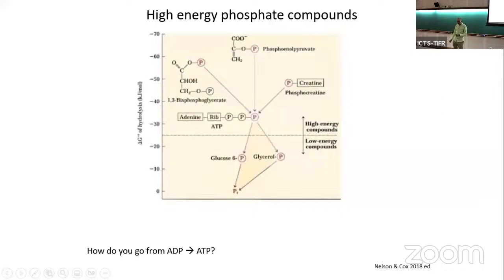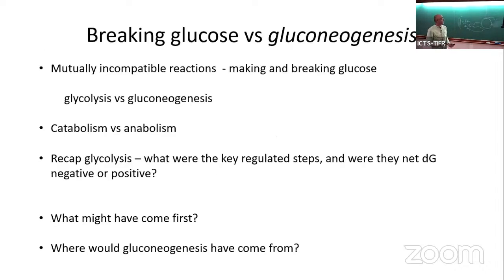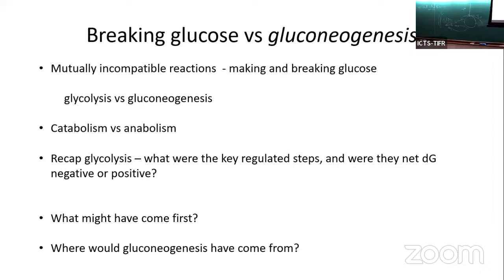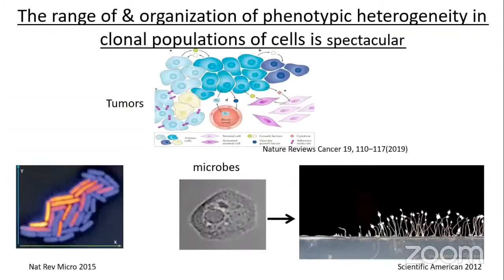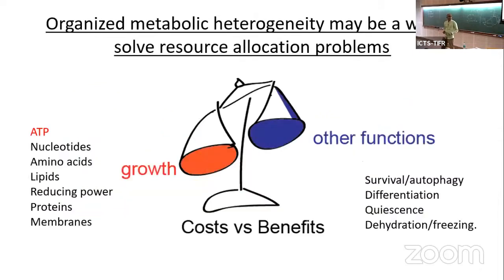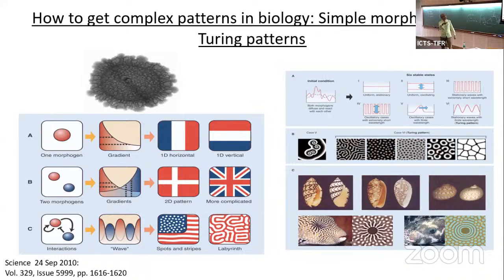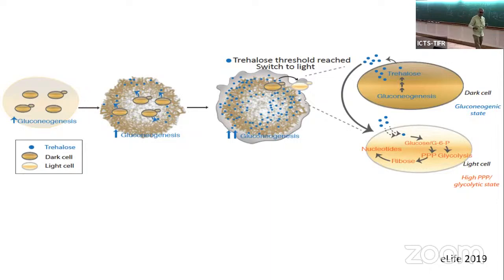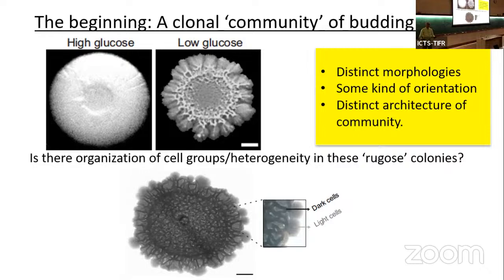Ideas on Self-Organization of Metabolic Networks, How it can Lead to Division...by Sunil Laxman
PROGRAM

ORGANIZERS: Vijaykumar Krishnamurthy (ICTS, India), Daniel Needleman (Harvard University, USA), Simone Pigolotti (OIST, Japan) and Shashi Thutupalli (ICTS/NCBS, India)

Cells are the basic units of all living matter. They harness energy flows to drive biological functions. Most bio-chemical networks involved in energy transduction are nowadays well-characterized. However, the energetic costs and constraints for specific cellular processes remain largely unknown. In particular, what are the energy budgets of cells? What are the constraints and limits energy flows impose on cellular processes? Do cells operate near these limits, and, if so, how do energetic constraints impact cellular functions? Physics has provided poweerful tools to study nonequilibrium systems and to define these physical limits, but applying these tools to cell biology remains a challenge. Physical bioenergetics resides at the interface of nonequilibrium physics, energy metabolism, and cell biology. It seeks to understand how much energy cells use, how they partition this energy between different cellular processes, and the associated energetic constraints. In this School, we shall review the state of the art in physical bioenergetics with an aim to discuss and articulate open questions and future challenges.

This is the twelfth school in the series on Quantitative Systems Biology, held alternately at Trieste and Bangalore. The school responds to the strong need, especially at the Ph.D. and postdoc level, for providing scientists with a broad exposure to quantitative problems in the study of living systems. The audience will range from Ph.D. students to young faculty, who either work in this area or plan to do so.

The aim of QSB2023 will be to allow students from different backgrounds to become familiar with exciting developments at the interface of physics, bioenergetics, and cellular metabolism. Starting with an overview of cellular bioenergetics, biochemistry and metabolism, the students will be exposed to contemporary research areas covering a broad range of topics, including energetics of mechano-chemical processes, active matter and biological processes such as cellular growth, function and organismal development.

ORGANISING COMMITTEE

Daniel Needleman (Harvard University, USA)
Simone Pigolotti (OIST, Japan)
Shashi Thutupalli (ICTS/NCBS, India)

Vijay Balasubramaniam (University of Pennsylvania, USA)
Antonio Celani (ICTP Trieste, Italy)
Sanjay Jain (University of Delhi, India)
Vijay Krishnamurthy (ICTS, India, Local organiser)
Matteo Marsili (ICTP Trieste, Italy)
Mukund Thattai (NCBS, India)